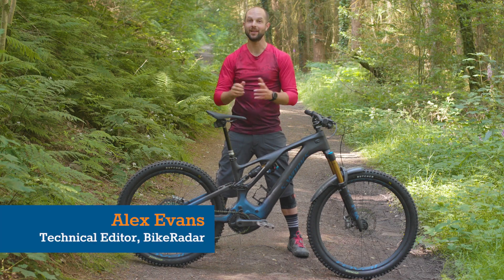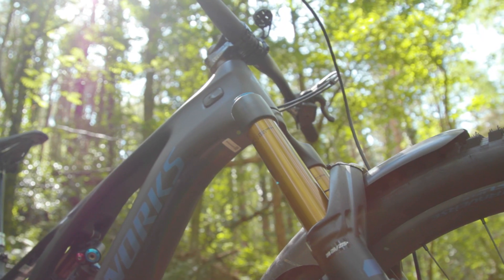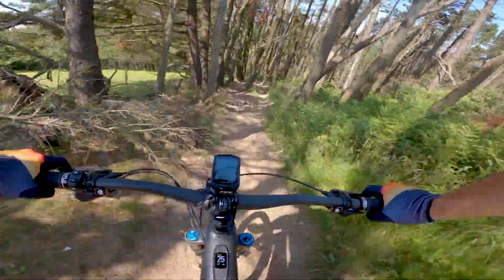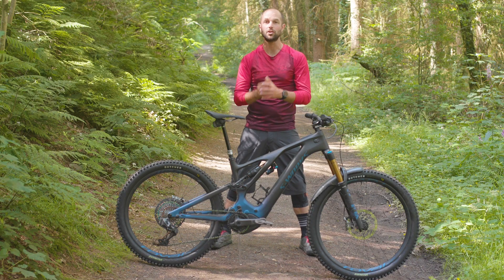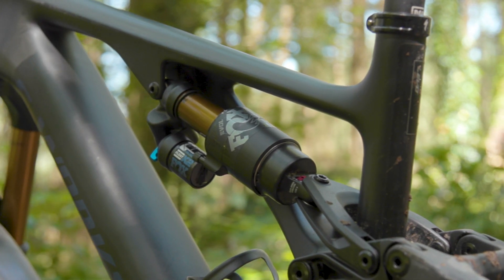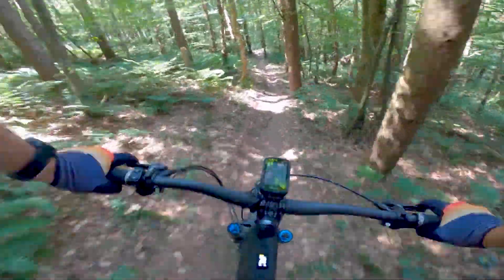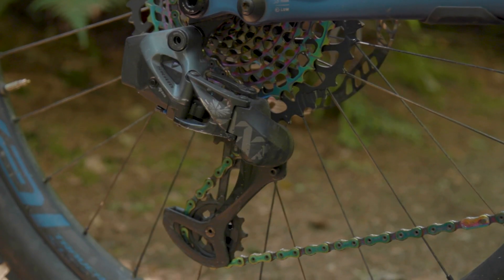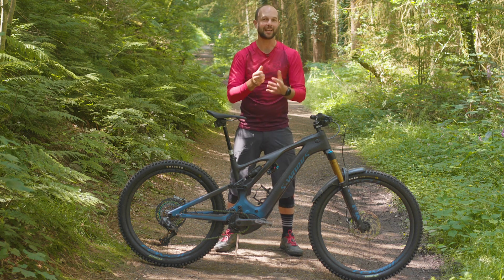2022 Specialized Turbo Levo Review | Alex’s #1 Bike Is a $15k eMTB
This video contains product placement for Freewheel. The Specialized 2022 S-Works Turbo Levo electric mountain bike has impressed BikeRadar's technical editor Alex Evans so much, he has declared it the best bike he's ever ridden. Ever.

We know, that’s a bold claim because working at BikeRadar Alex gets to ride and test a lot of
different bikes. Some are good, some less so, but it’s very unusual to find one that is truly exceptional in every way.

Here’s a few key facts on this incredible bike before you hear Alex's full review.

Along with its ludicrous £13,000 or $15,000 asking price, it sports a huge seven hundred watt hour on-board battery. Plus an impressive ninety Newton meter peak torque and five hundred and sixty five Watt peak power. This is supplied by Specialized’s custom-developed Brose motor.

It has six potential geometry settings, each tuning the chassis to different riding styles and
terrain types. It’s also built around a mullet wheel setup, where the front wheel is 29in and the rear 27.5in.

Do you find it crazy Alex loves an e-bike this much? Or do you think Alex has a point?

00:00 Intro
00:44 Top Key Facts
02:14 Frame & Suspension Details
04:21 Specialized Brose Motor
06:10 Geometry
07:11 Spec
08:28 Climbing Ride Feel
11:11 Battery Life
11:58 Downhill Ride Feel
13:50 Price, Summery & Spec Performance
14:43 Downsides
15:34 Outro